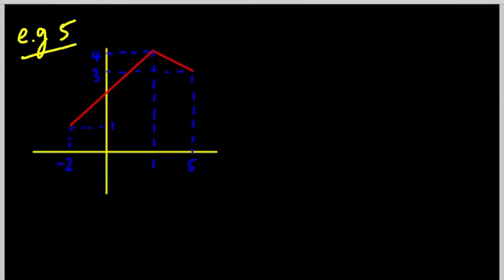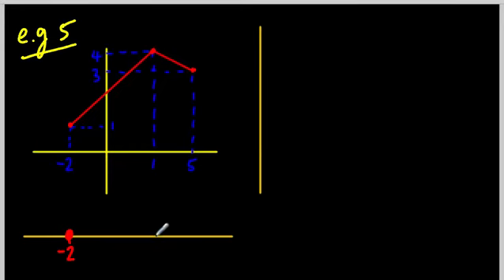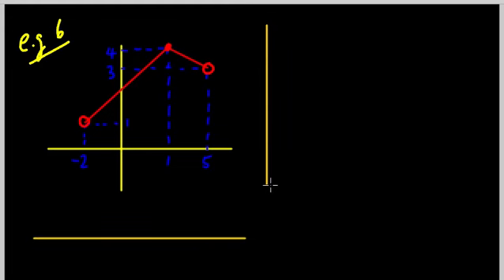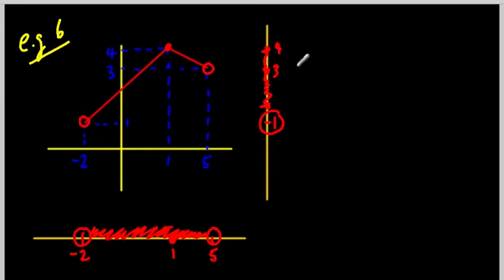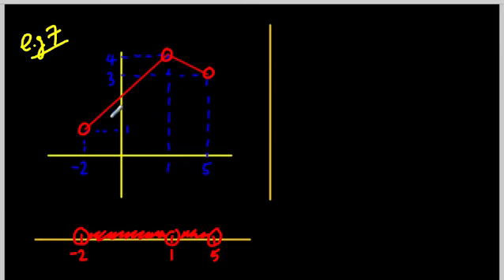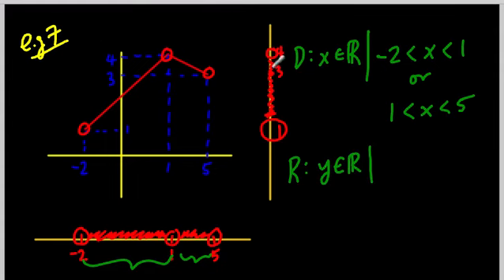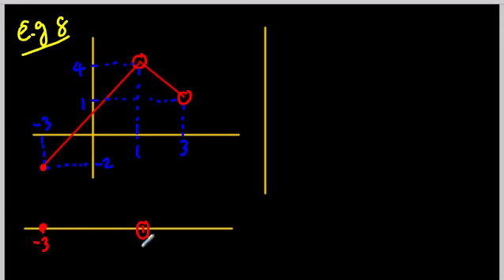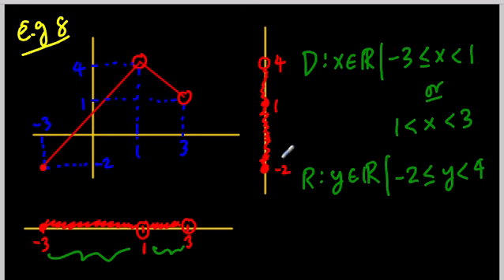Fundamentals - 06 - Domain and Range 2